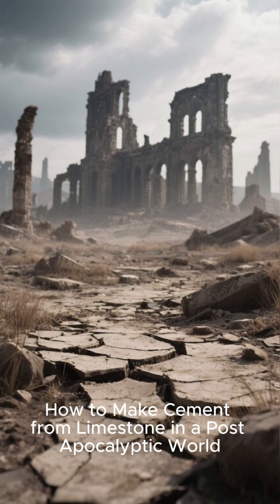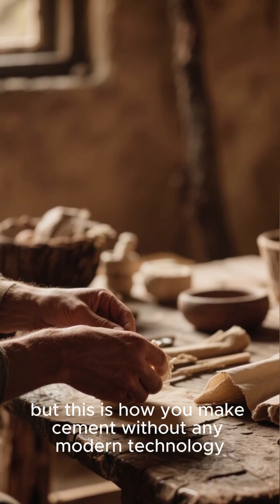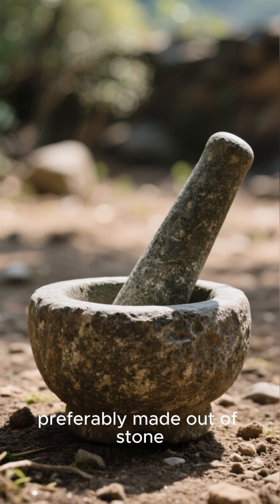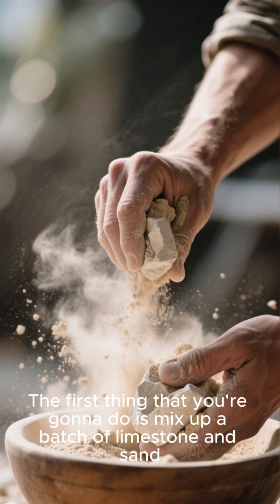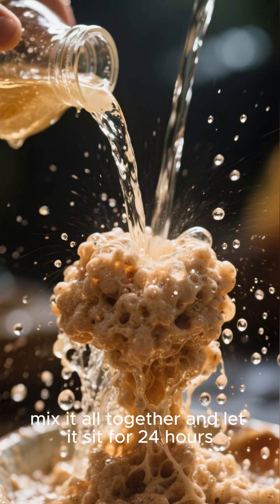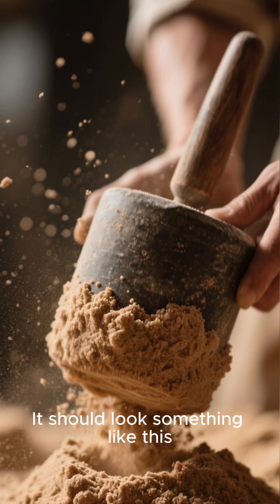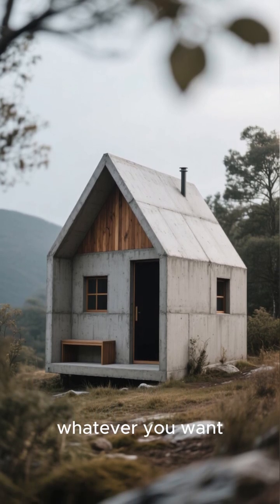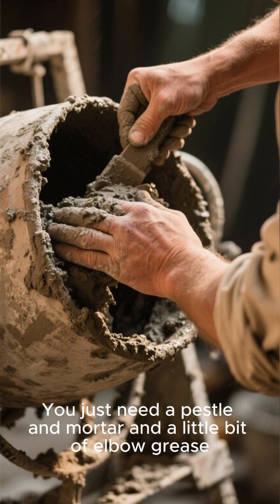How to Make Cement from Limestone in a Post-Apocalyptic World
When the world falls apart, you’ll need more than duct tape. 🪨 Learn how to turn limestone into cement—the backbone of survival construction in a post-apocalyptic wasteland. From rubble to rebuilding, it all starts with fire, stone, and grit.

Because shelters don’t build themselves. 🏚️➡️🏠